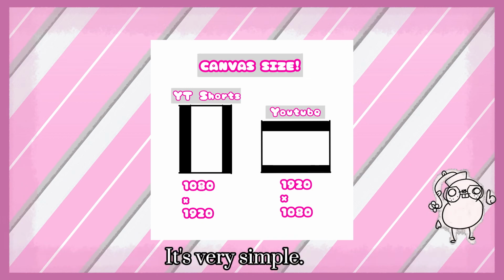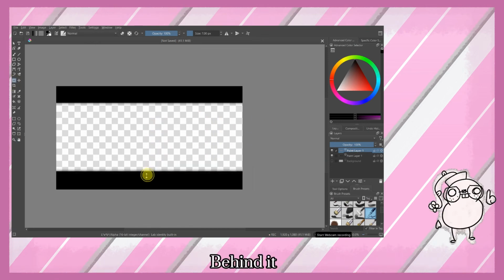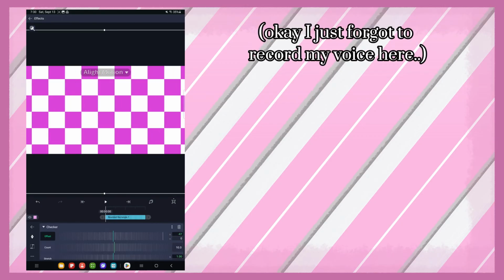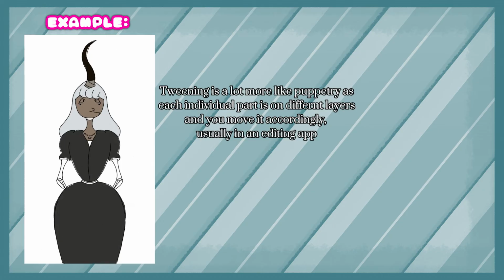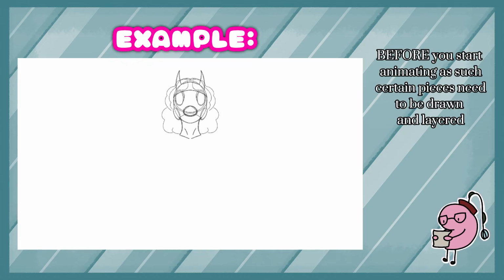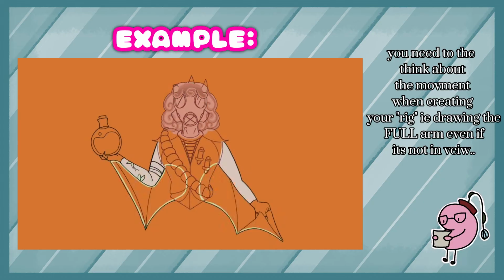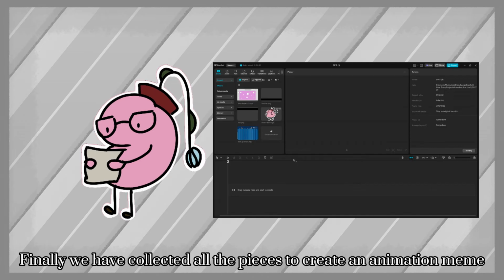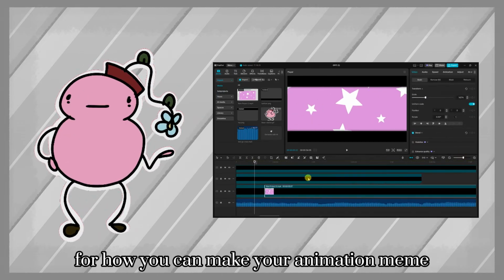ULTIMATE GUIDE: Make your own ANIMATION MEME!!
(Forgive my bad mic, I don’t have one so I had to use my phone)

Hi there! This is my first video :D
You can call me bean, I just wanted to make a tutorial to help those who wanted to start making animation memes! Hopefully you find this video helpful! Since this is my first video any criticism is welcome!

Timestamps:
00:00 Intro
00:15 Apps
00:48 Music
01:18 DISCLAIMER!!
01:24 Backgrounds
02:56 Mini alight motion tutorial
03:33 Character animation
04:18 Two types of Animation
06:07 Editing
06:18 Warnings
06:48 thumbnails/Title pages
07:40 putting your animation meme together!

TAGS